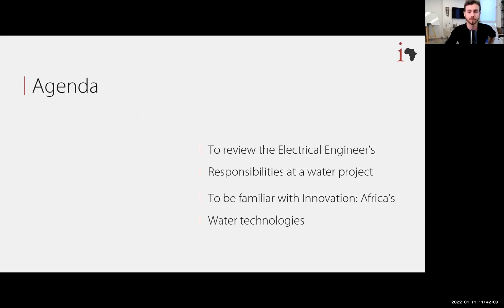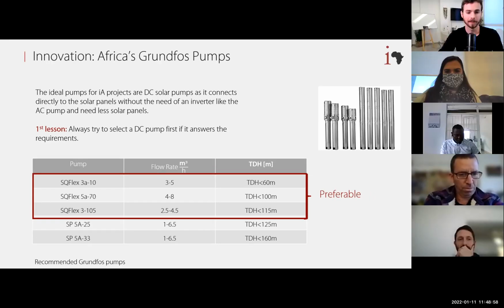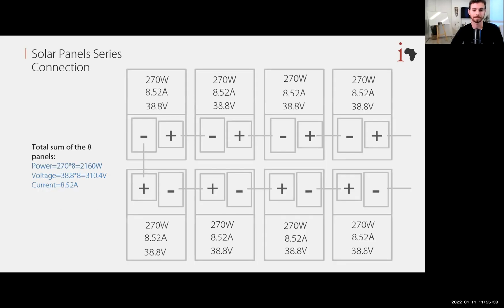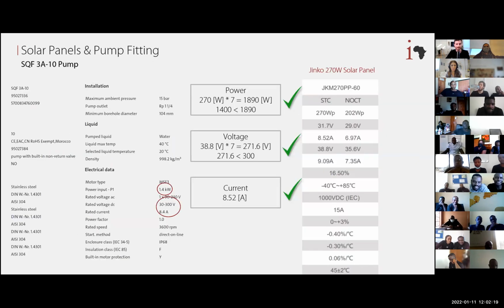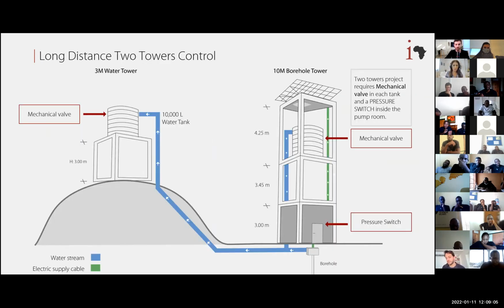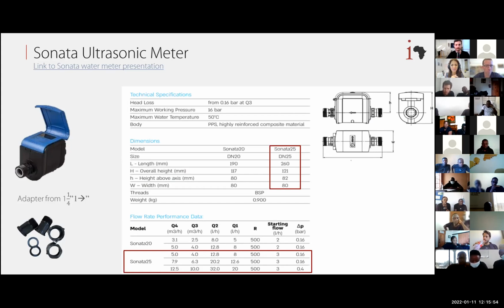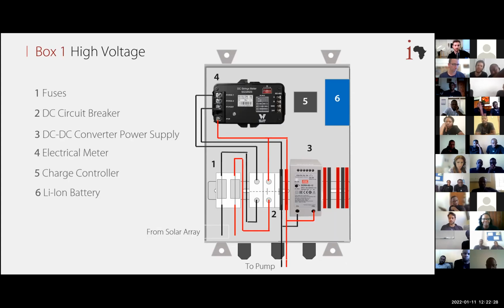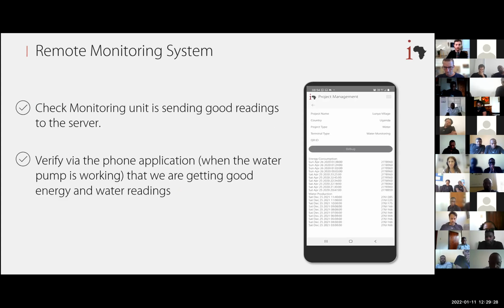Electricity in Water Projects - Global Webinar, January 2022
In this video we can learn more about the electrical aspects of a water project by Ben Fuxbruner from the Israel Headquarter of Innovation: Africa.

Content of this training
Intro (0:00)
Steps in a Solar Water Project (2:06)
Step 1 - Design Process (2:29)
Step 2 - BOQ Approval (30:17)
Step 3 - Grounding System Measurement (33:16)
Step 4 - Water Flow Meter verification (33:43)
Step 5 - Mechanical Valve (36:09)
Step 6 - iA's Monitoring System (37:36)
Step 7 - Service Lights (42:14)
Step 8 - Final Verification Approval (46:01)
Q&A (49:56)